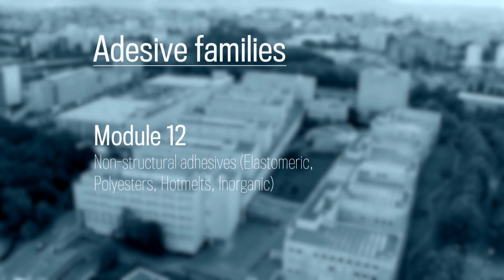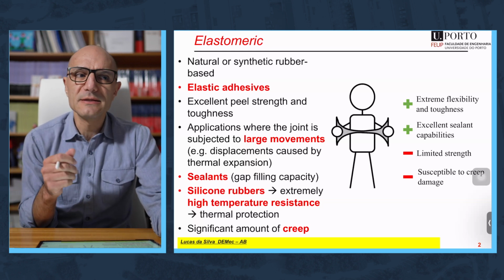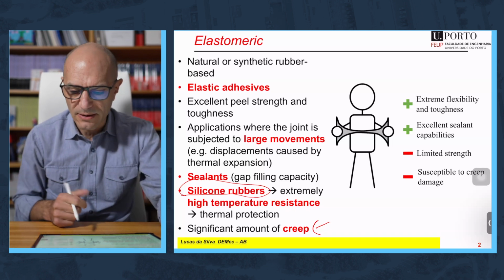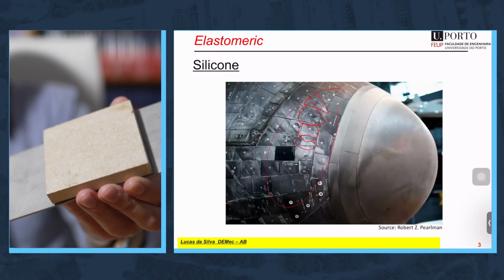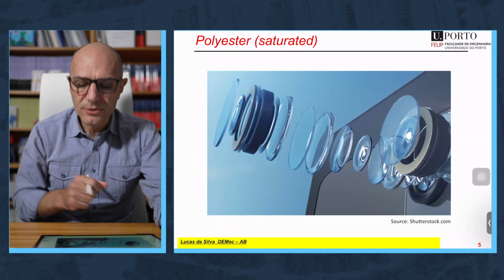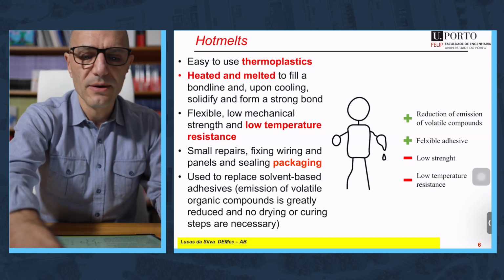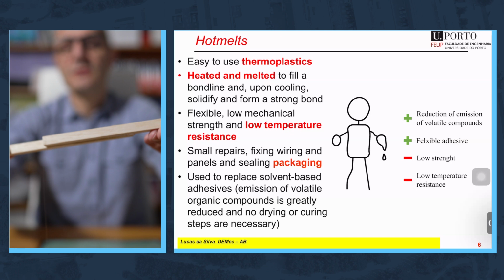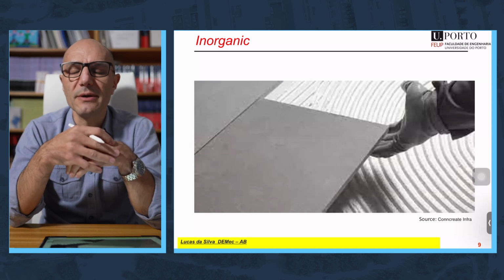Adhesive bonding - Module 12 - Adhesive families (Part 3)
In this video we will learn about the different types of non-structural adhesives, such as elastomeric, polyesters, hotmelts and the organic adhesives.